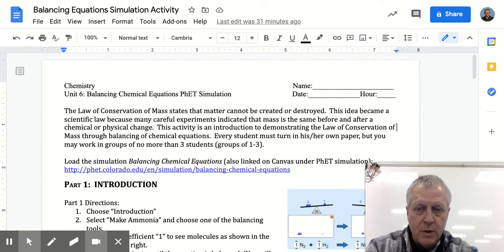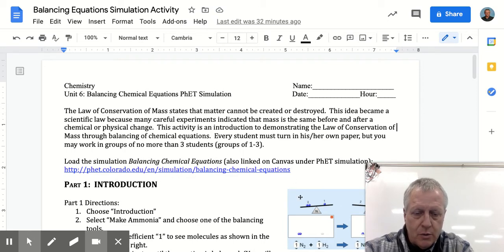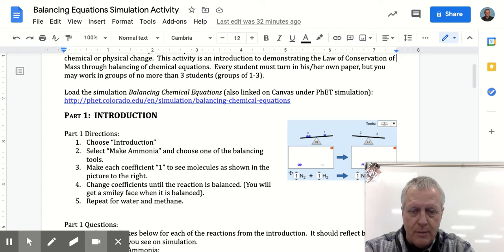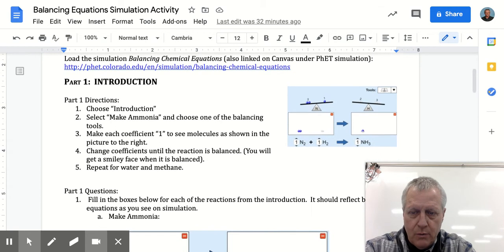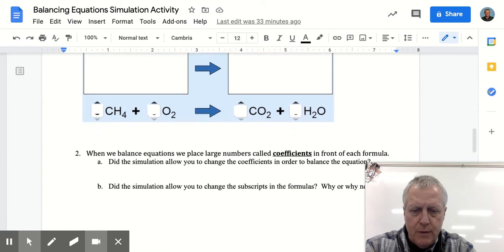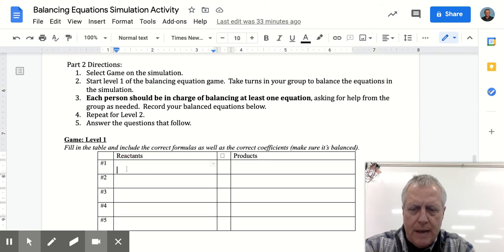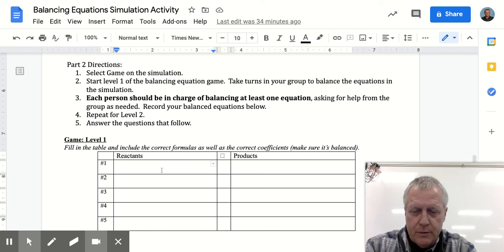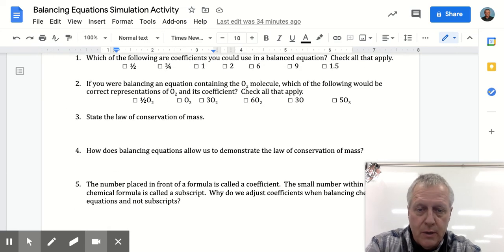Balancing Equations Simulation Activity - Google Docs